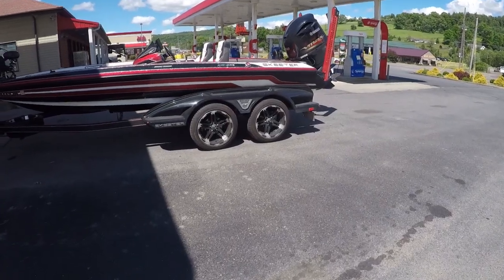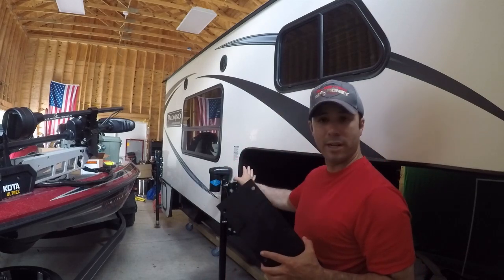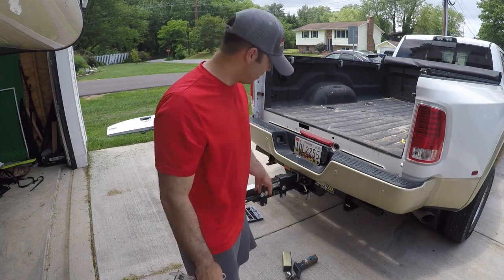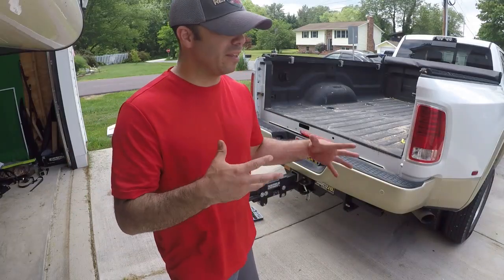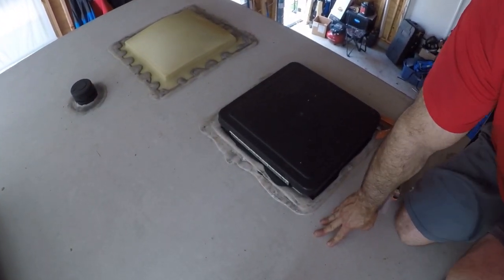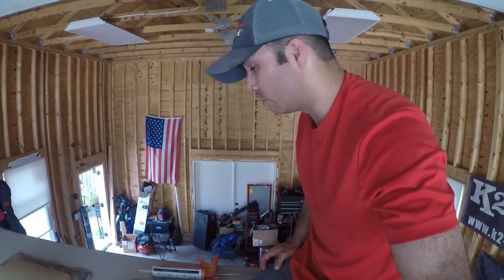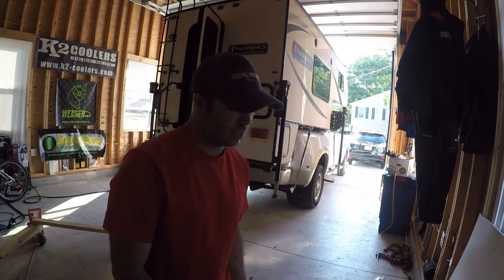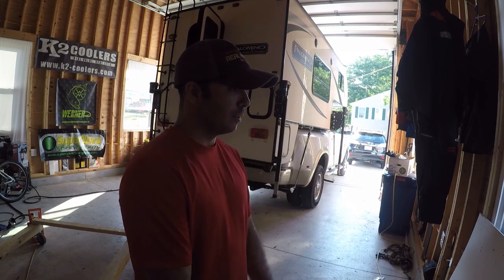Truck Camper Mistakes Cost ME THOUSANDS!😩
I really wanted to upgrade my truck and felt the other truck was failing. My other truck didn't really support the weight and payload capacity for the camper, and with me traveling overnight to destinations I wanted a safer and more reliable vehicle. So i decided to upgrade my truck and ran into several issues with my Palomino truck camper.

2017 Skeeter ZX250
2019 Skeeter FX20